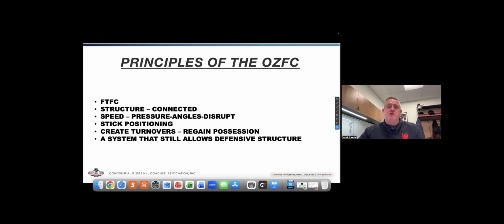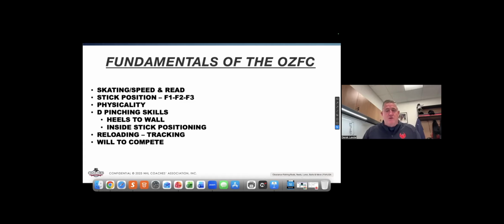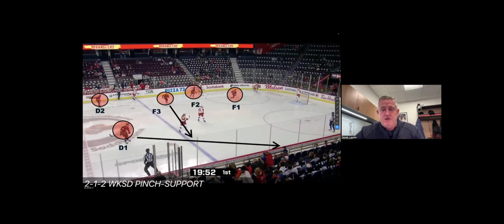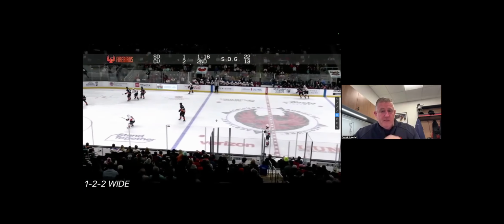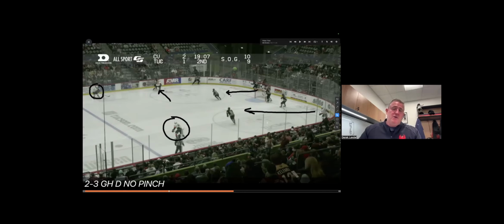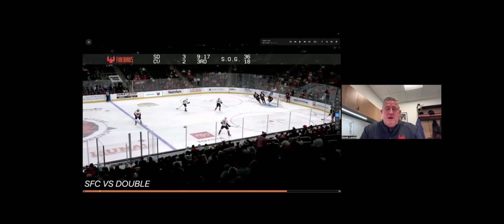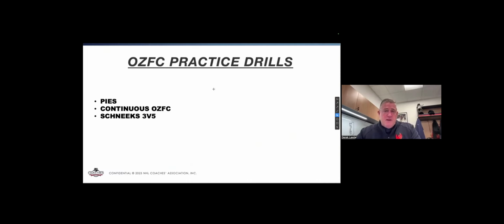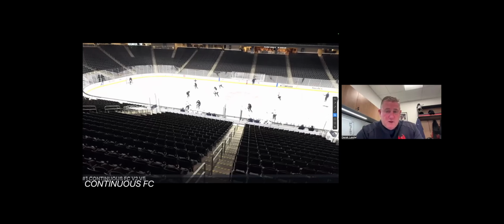29 декабря 2025 г.